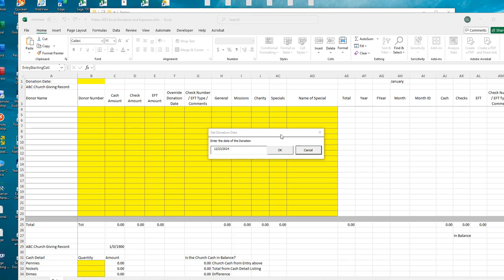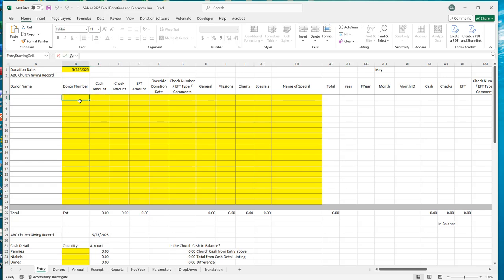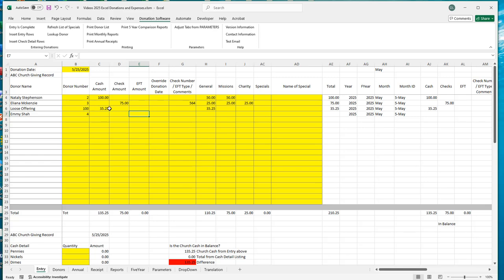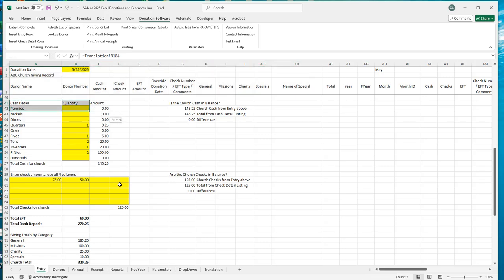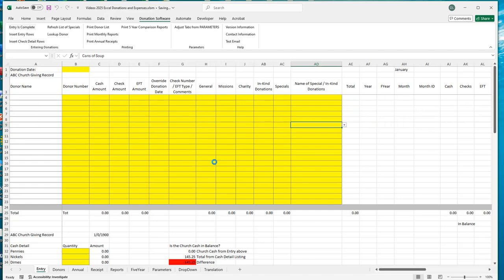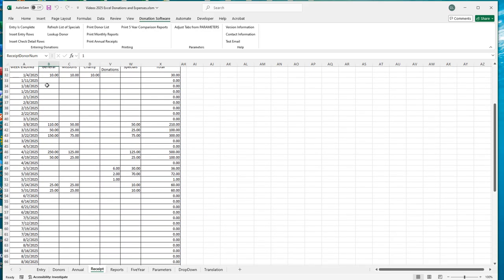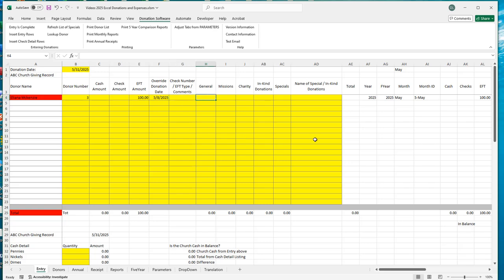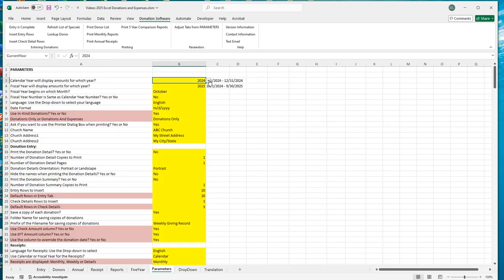Demonstration of 2025 Donations Software; See description for demo of new 2026 version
This is a Demonstration of the new 2025 version of the Donation and Expenses software to help your church/non-profit record donations and create donor receipts. This video is focused on the portion of the software specific to the Donations. A separate video is available for the Expense tracking portion.